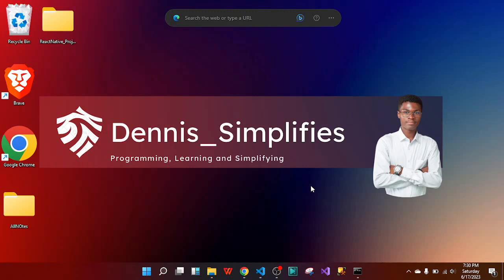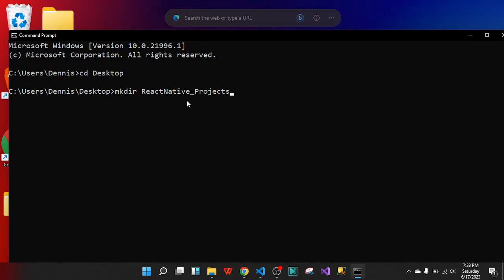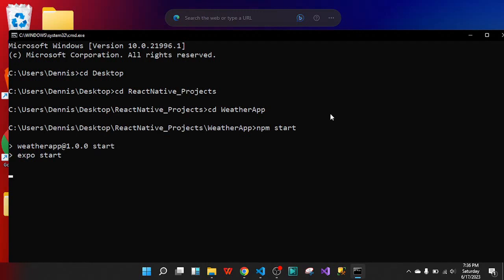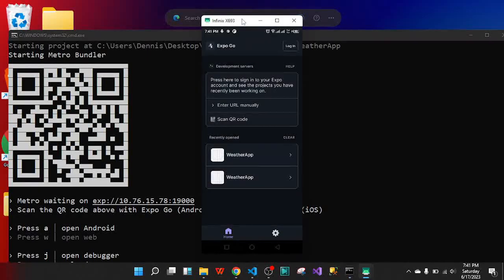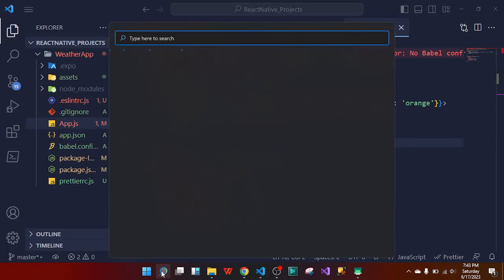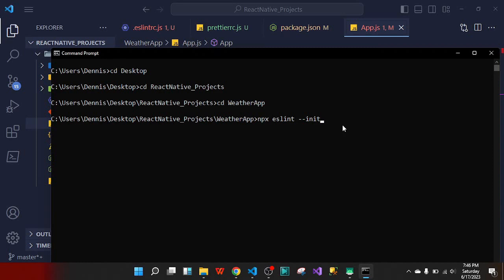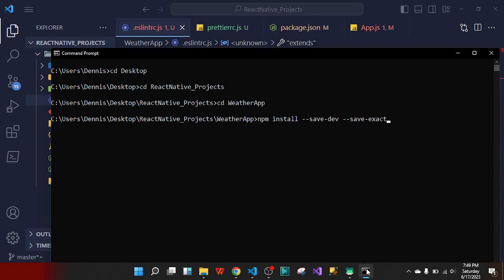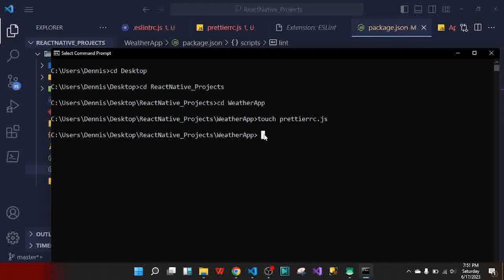React Native with Expo || Installation Process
In this video, we will go through the installation process for react native with expo go on android and windows machines.